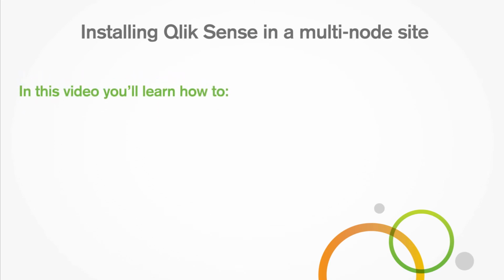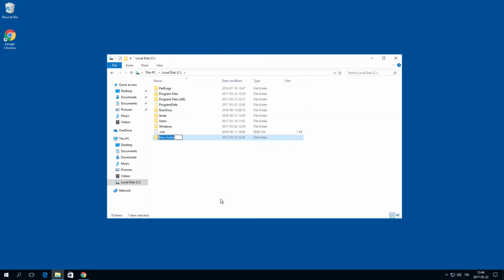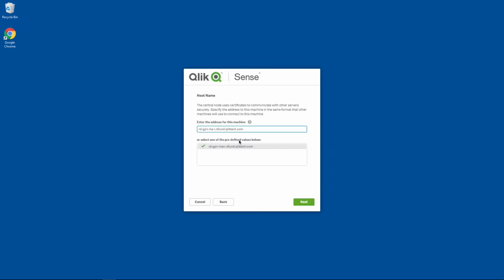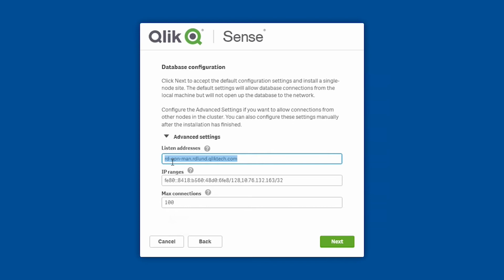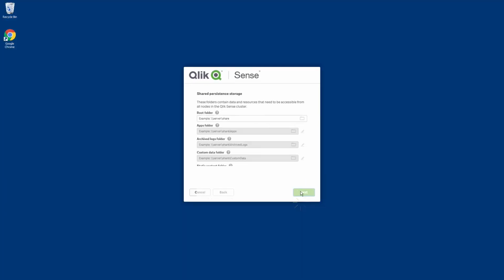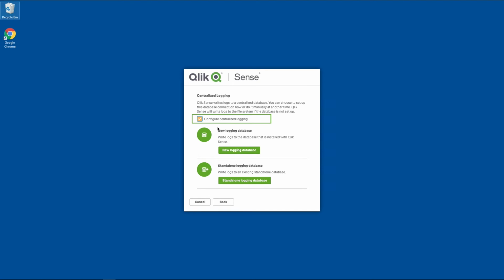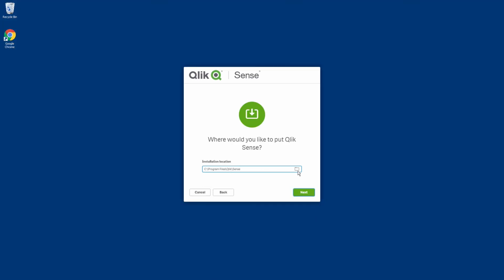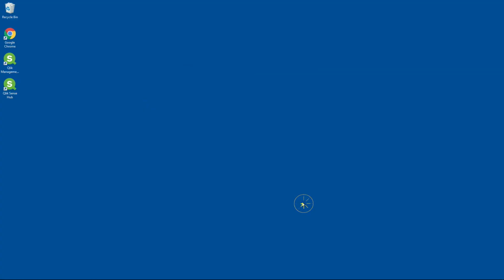Installing Qlik Sense in a multi node site - Qlik Sense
You can deploy a multi-node site with shared persistence. This means that nodes share a single repository database and a network folder for the application files. You can either share the central node repository and application storage or setup dedicated machines for repository and application storage.